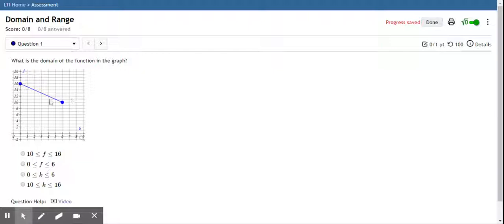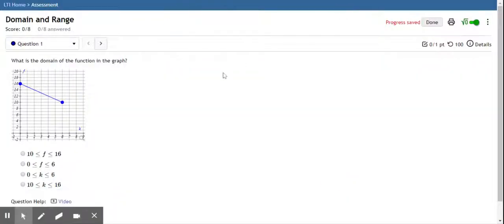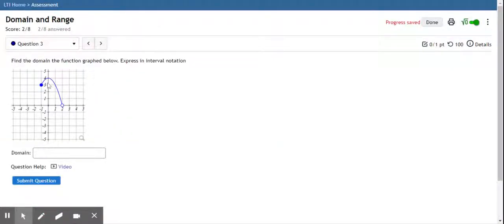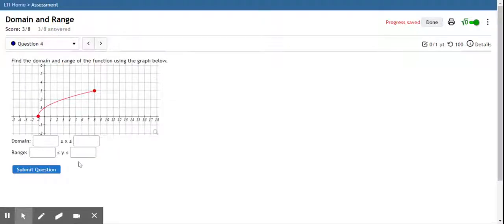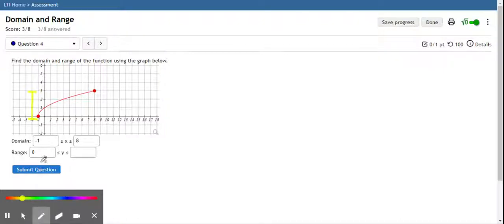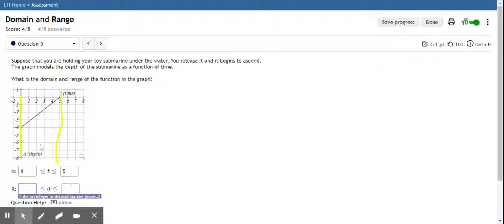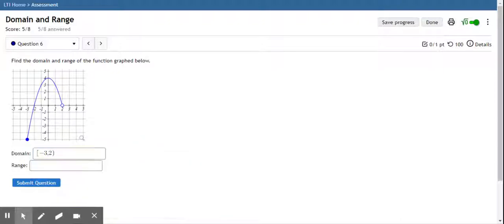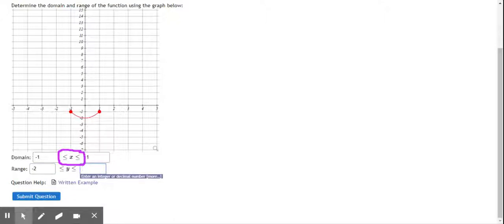2.5 Domain and Range